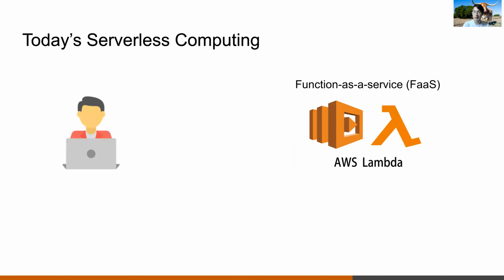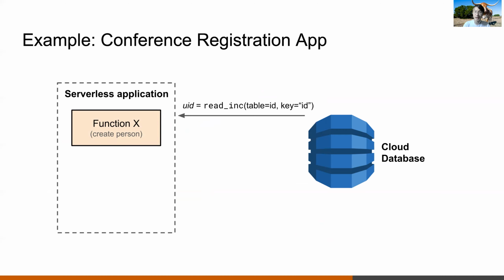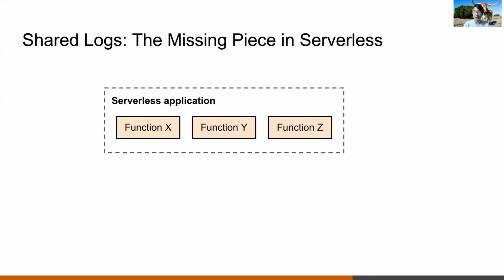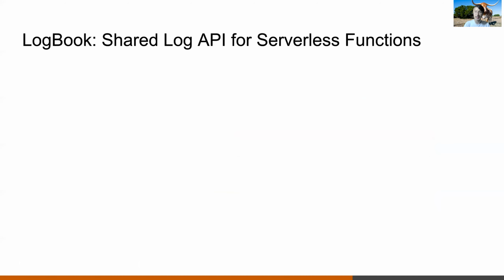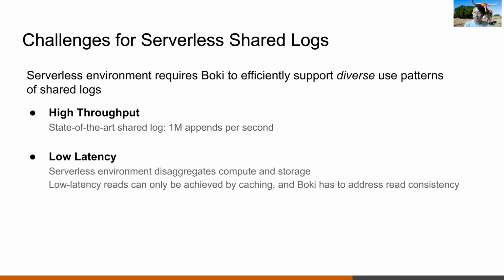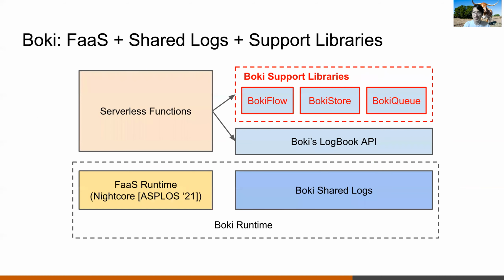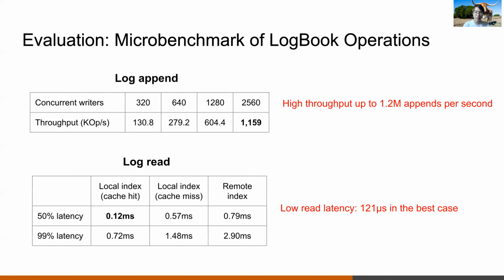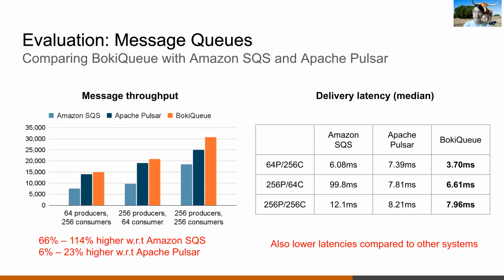SOSP 2021: Boki: Stateful Serverless Computing with Shared Logs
Authors: Zhipeng Jia (The University of Texas at Austin), Emmett Witchel (The University of Texas at Austin and Katana Graph)